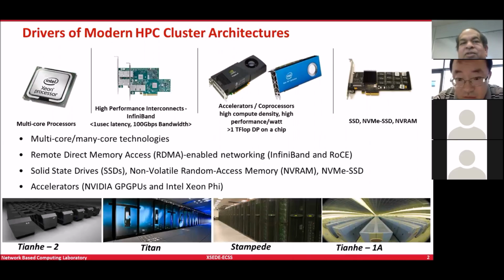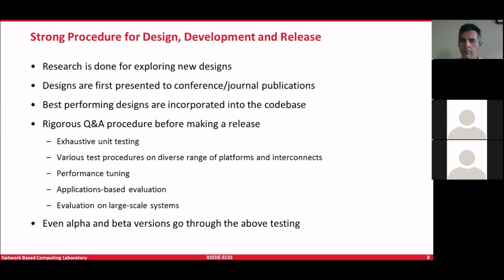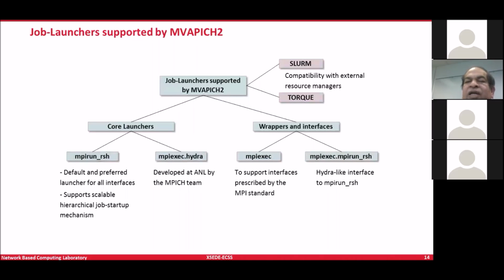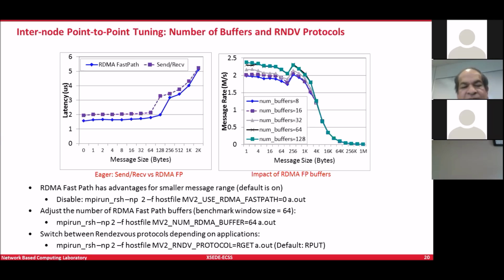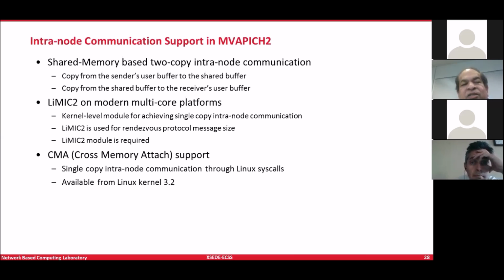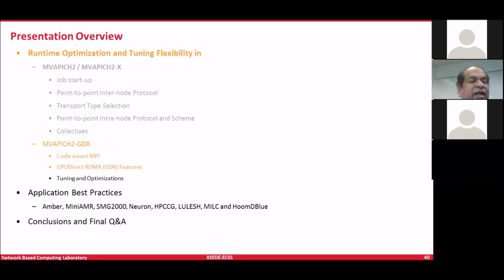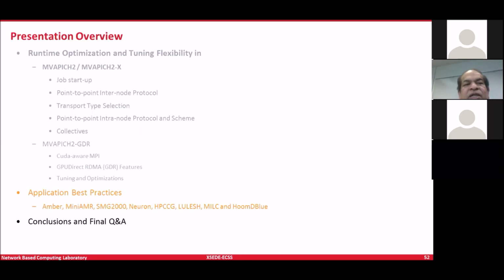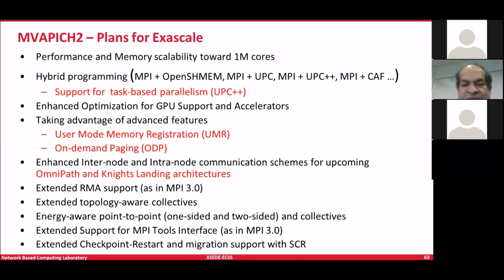ECSS Symposium 4 19 16 DK Panda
How to tune and extract higher performance with MVAPICH2 Libraries